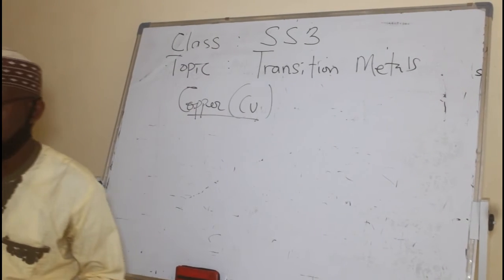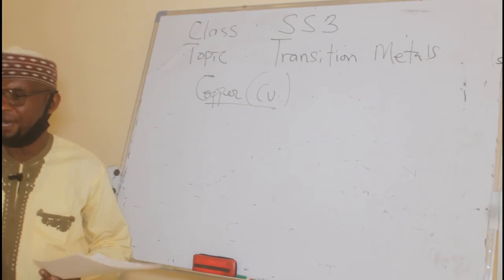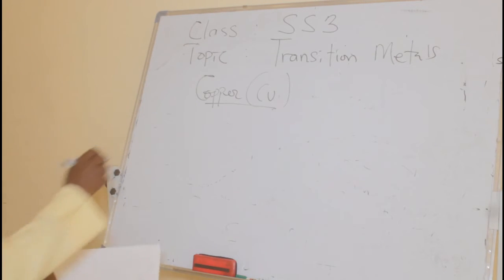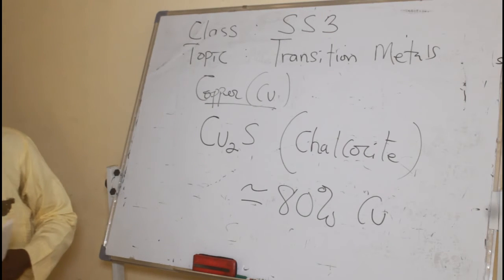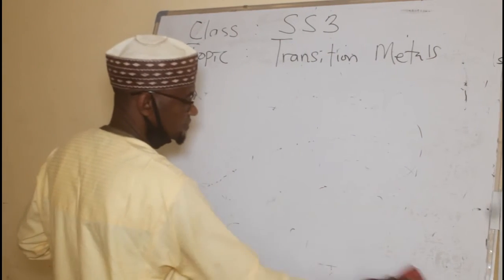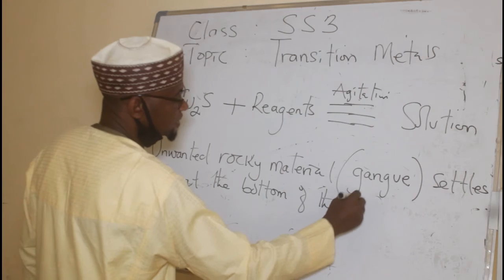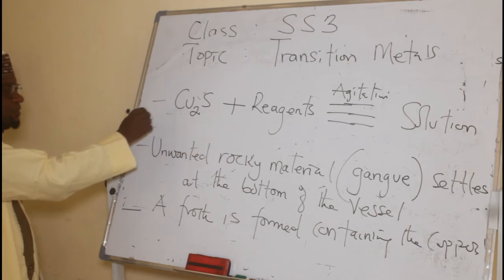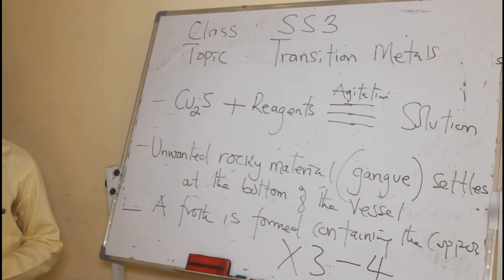Transition Metals (SS3 Chemistry)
In chemistry, the term transition metal (or transition element) has three possible definitions:

1: The IUPAC definition, defines a transition metal as "an element whose atom has a partially filled d sub-shell, or which can give rise to cations with an incomplete d sub-shell".

2: Many scientists describe a "transition metal" as any element in the d-block of the periodic table, which includes groups 3 to 12 on the periodic table. In actual practice, the f-block lanthanide and actinide series are also considered transition metals and are called "inner transition metals".

3: Cotton and Wilkinson expand the brief IUPAC definition (see above) by specifying which elements are included. As well as the elements of groups 4 to 11, they add scandium and yttrium in group 3, which have a partially filled d subshell in the metallic state. Lanthanum and actinium in group 3 are, however, classified as lanthanides and actinides respectively.